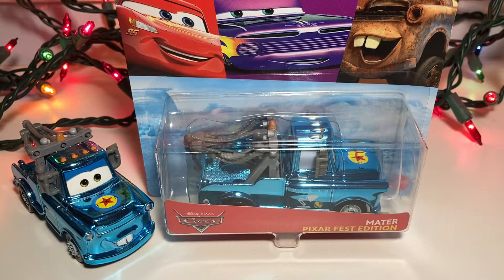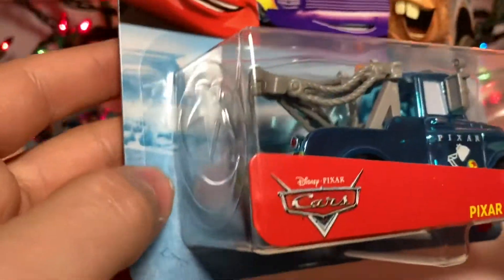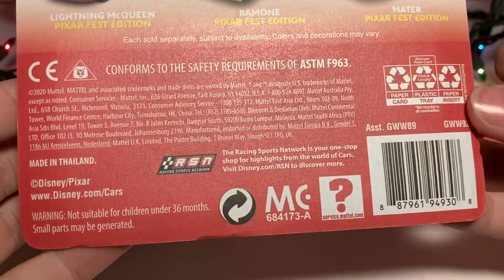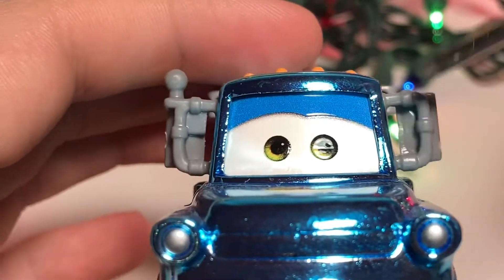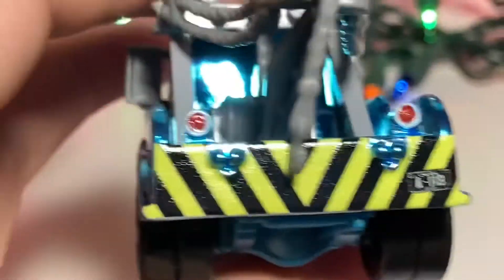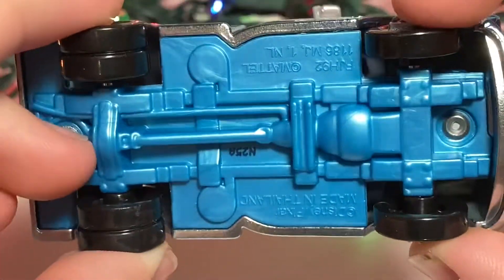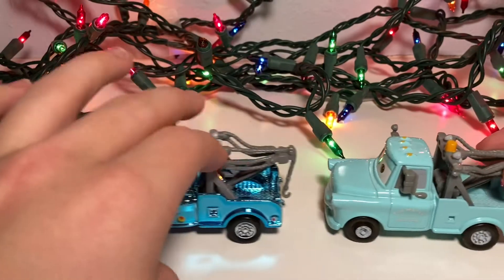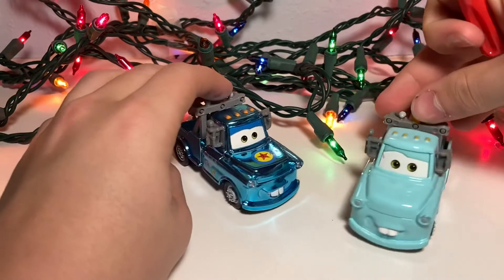24 Days of Christmas: Day 19: Pixar Fest Mater Diecast Review